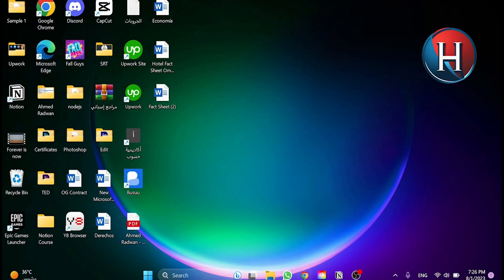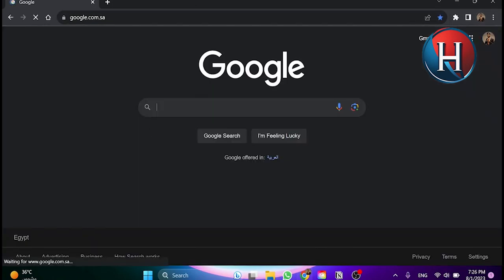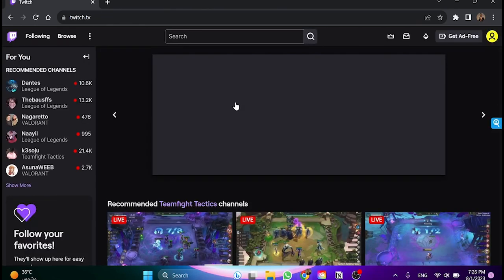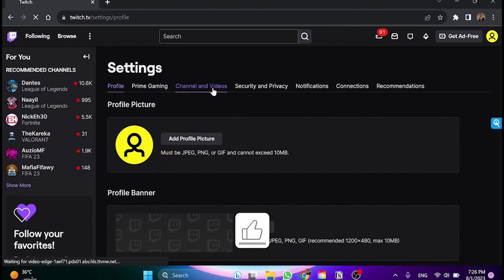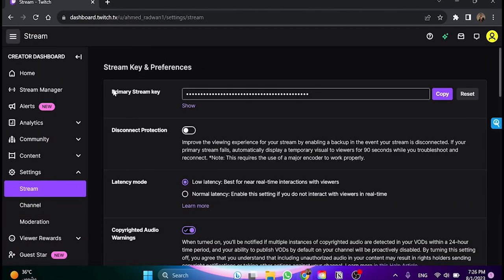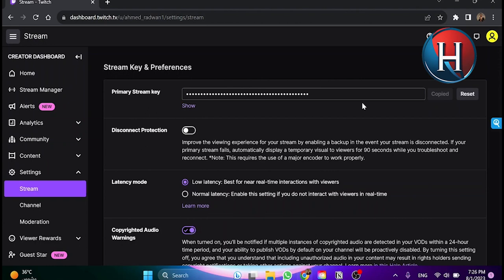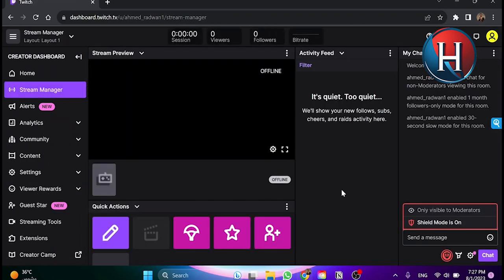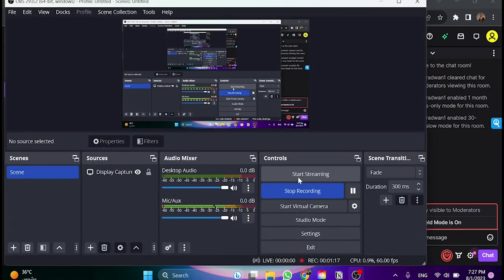How to go live on Twitch on PC (FULL GUIDE)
In this video you'll learn how to go live on twitch on laptop and how to go live on twitch with obs 2024. You'll see how do you livestream on twitch and works for how to live stream twitch on pc. Enjoy!